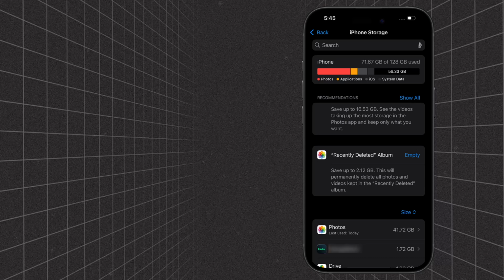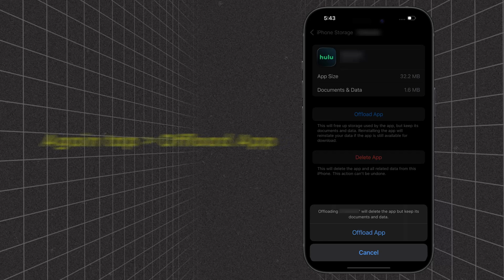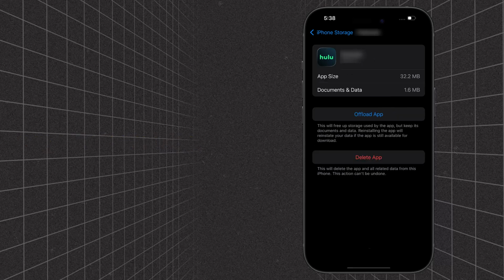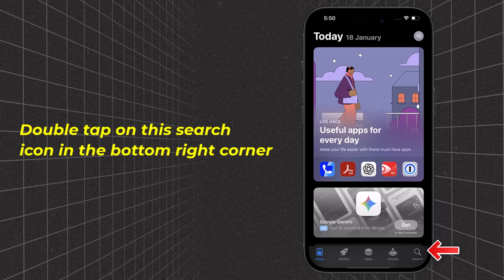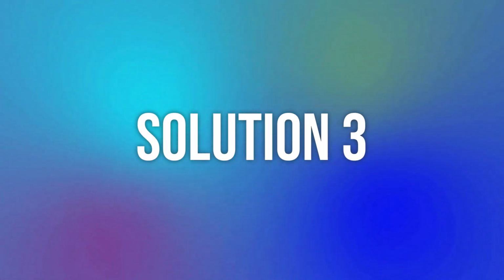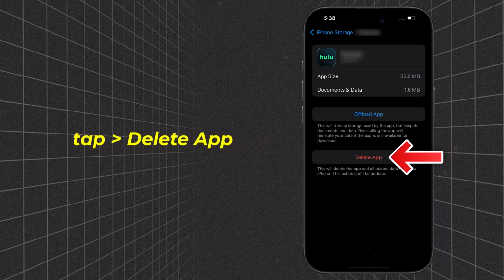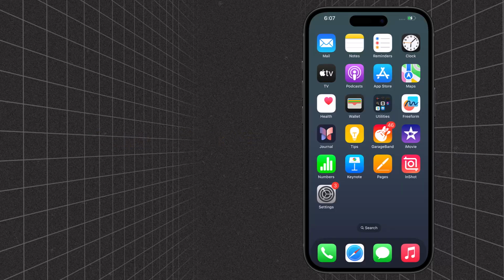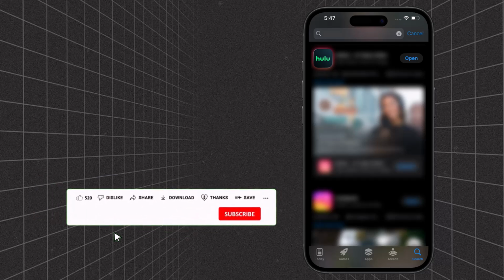How to Fix Hulu App Error 98 (FIXED)